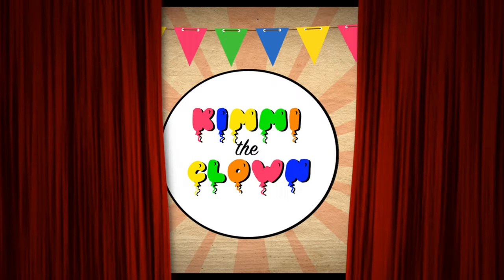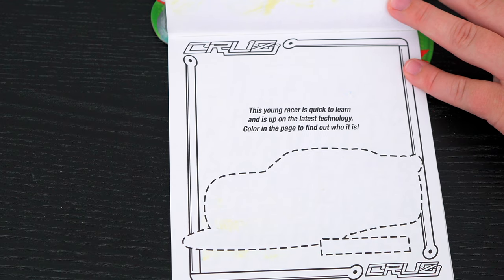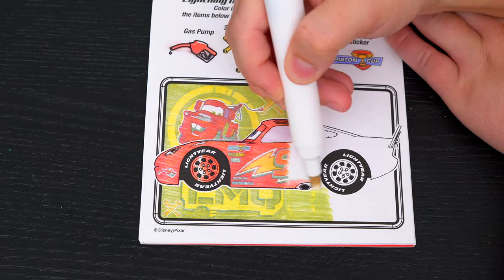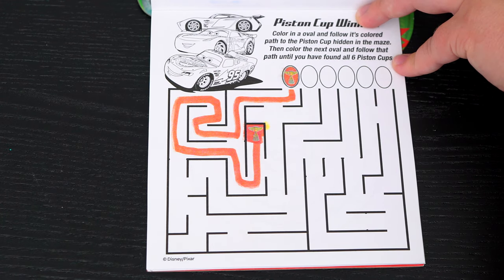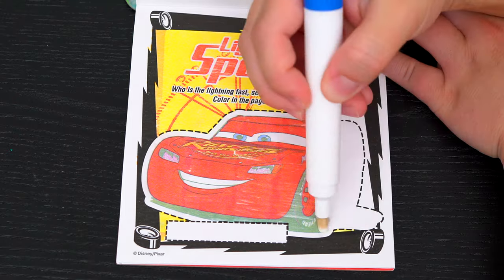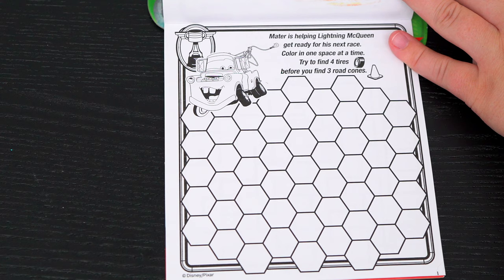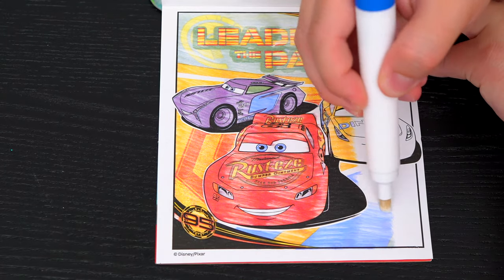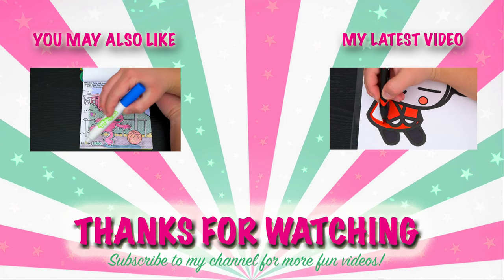Coloring Cars 3 Magic Reveal Ink Coloring Book | Imagine Ink Marker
Join in on the fun as I, Kimmi The Clown, color in my Disney Pixar Cars 3 Magic Ink Coloring & Activity Book from Imagine Ink! This awesome book comes with so many different pages to color, just use the Imagine Ink marker to magically reveal a rainbow of colors!  I had so much fun coloring in this awesome book and watching my pictures come to life!  Great book for people who love Cars, coloring, drawing, painting or being artistic!  Join me tomorrow for more fun videos! HAVE A COLORFUL DAY!!! ☺️

Lightning McQueen and the other veteran racers of the Piston Cup racing series suddenly find themselves struggling to win against next-generation rookies like Jackson Storm, who utilize advanced technology and modern training methods. As Storm's breakout success attracts other rookies to the series, most of the veterans either retire or are fired to make way for the new generation.